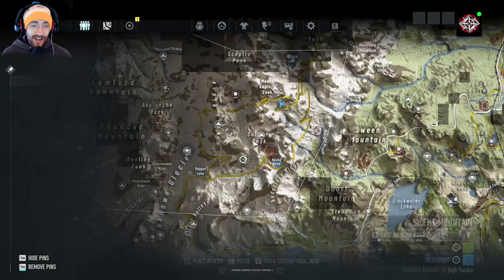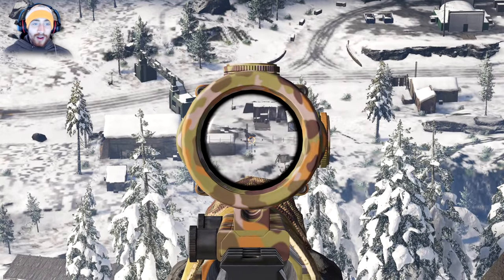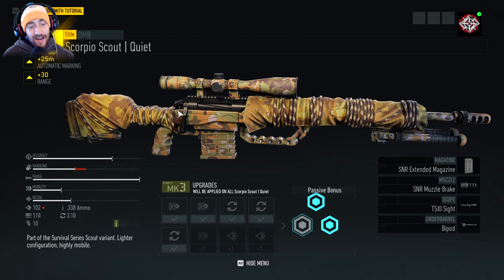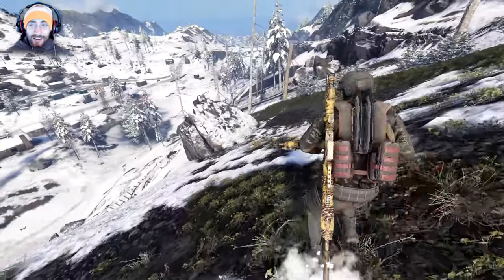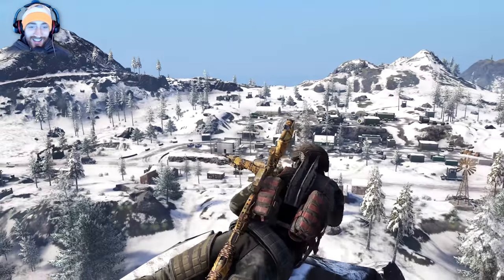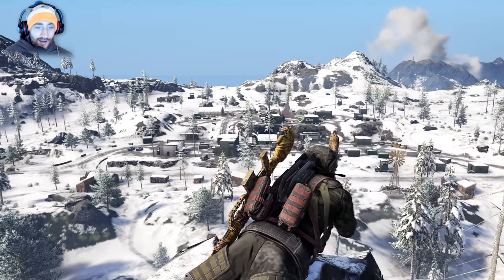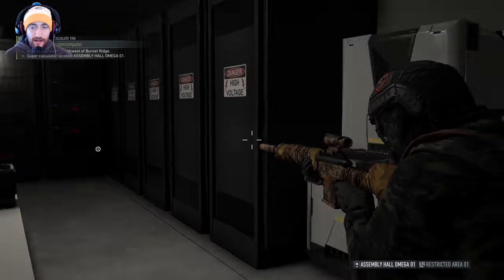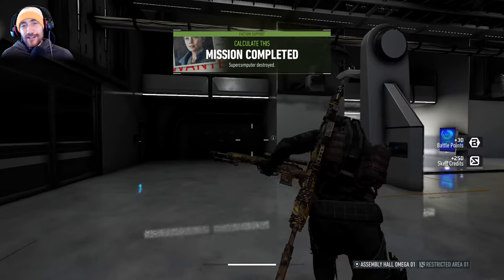SCORPIO SCOUT QUIET IS FASTEST SNIPER in Ghost Recon Breakpoint!